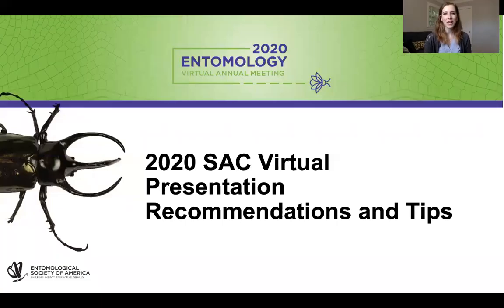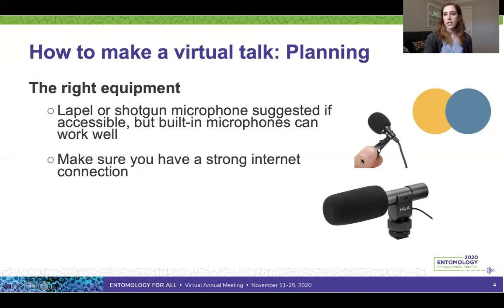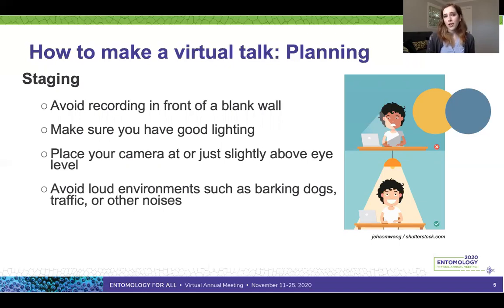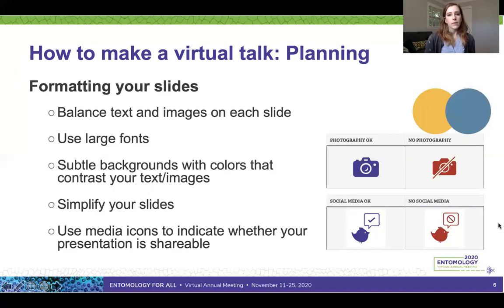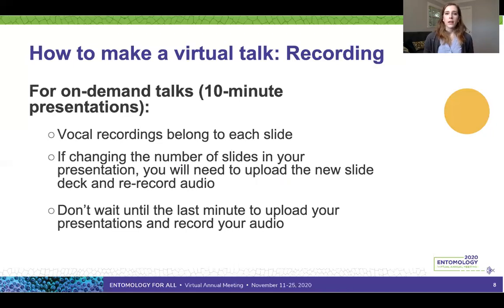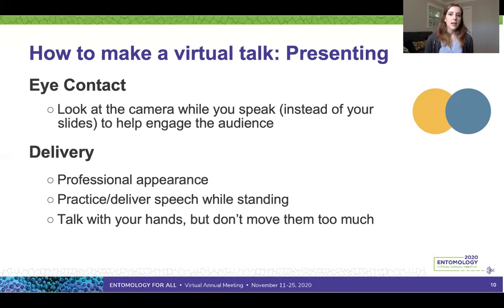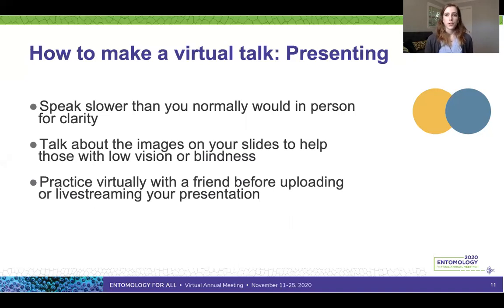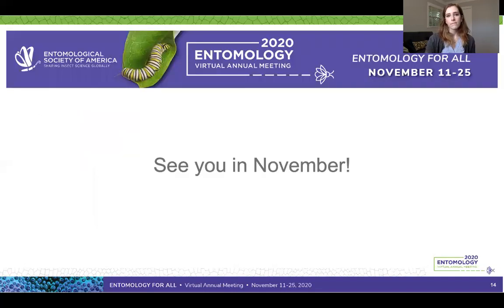Tips on Virtual Presentations at Entomology 2020 - Presented by the Student Affairs Committee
This video will aid you in creating your on demand presentation or pre-recorded live presentation at Entomology 2020, ESA's Virtual Annual Meeting.

This video is presented by and produced by the ESA Student Affairs Committee